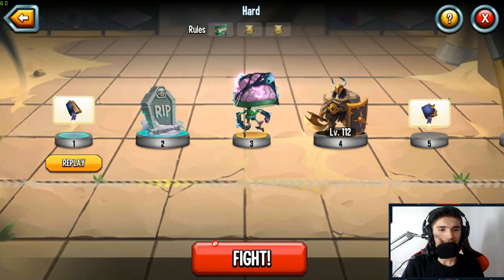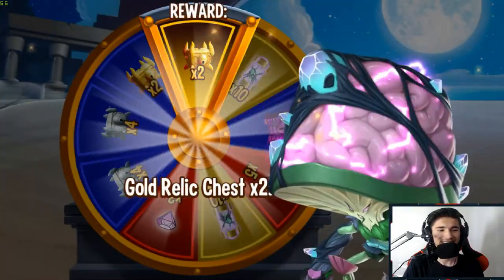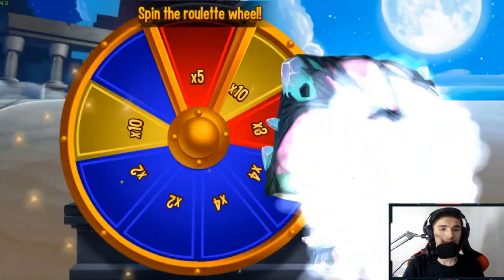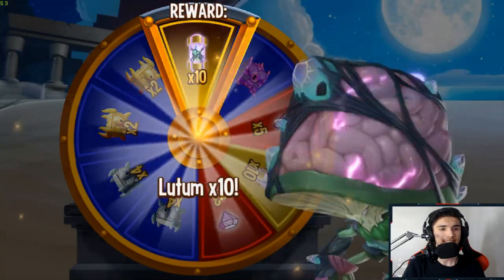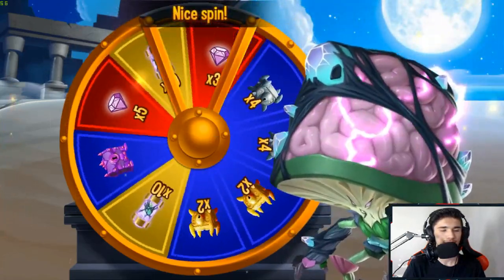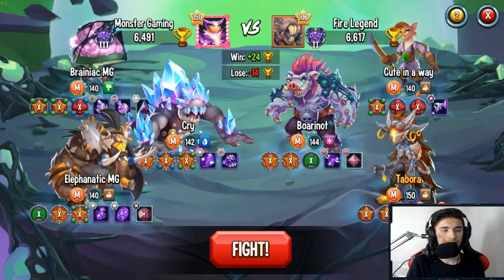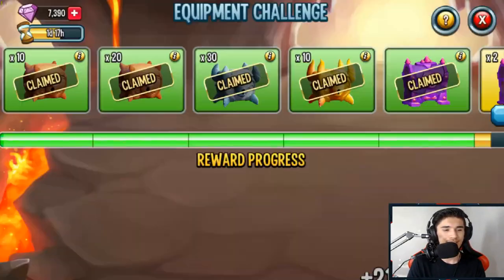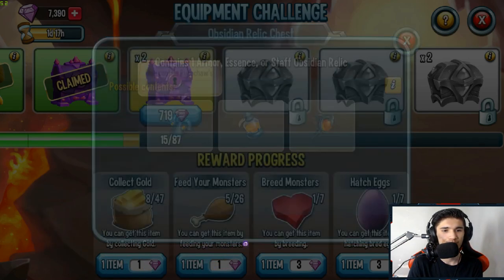Monster Legends: I FINALLY Got This Obscure Talent! | Neurofunk (Hard) Chapter 4 Part 3